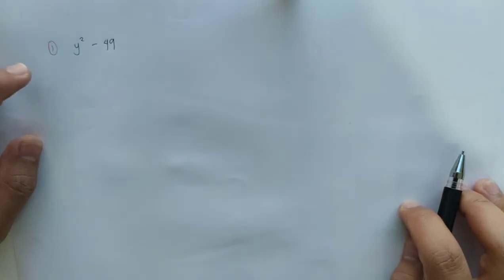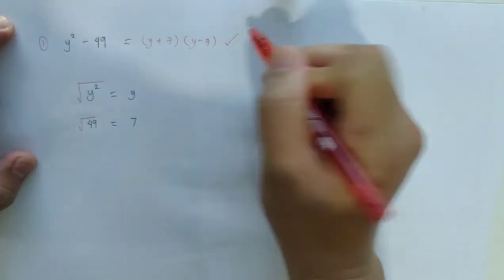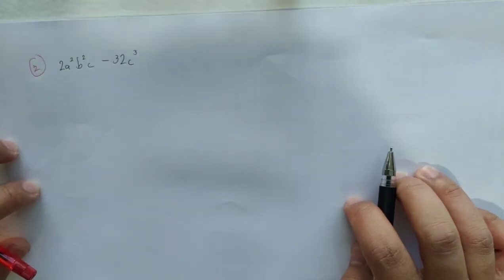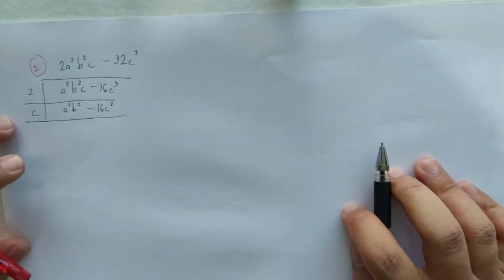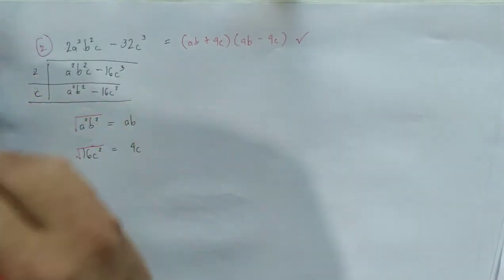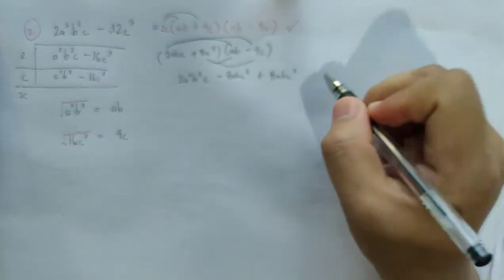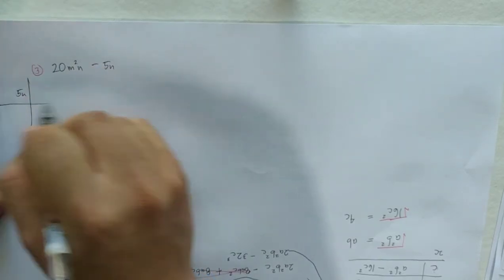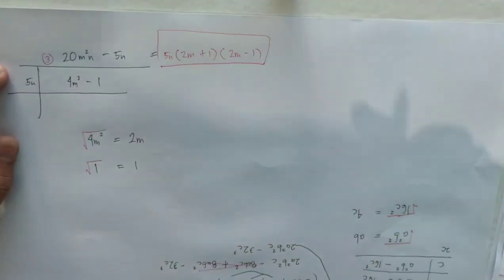Grade 8 | Factoring Difference of Two Squares